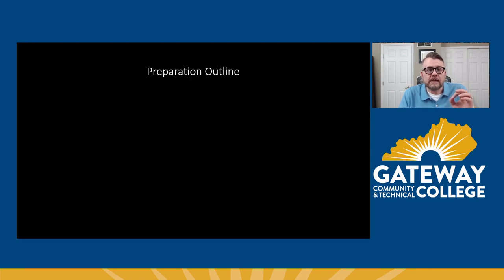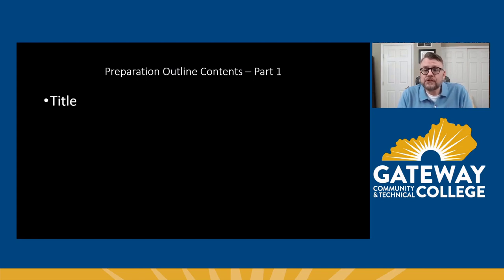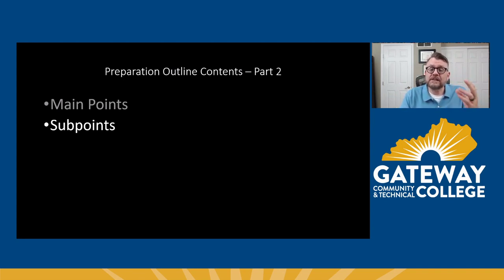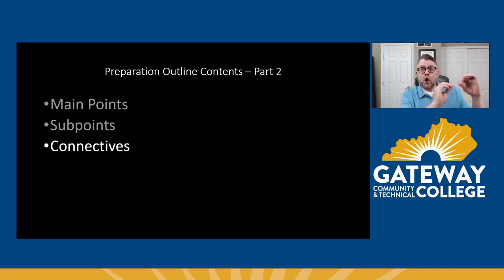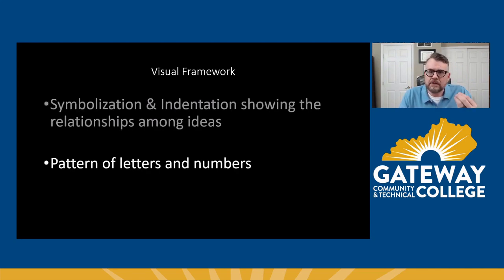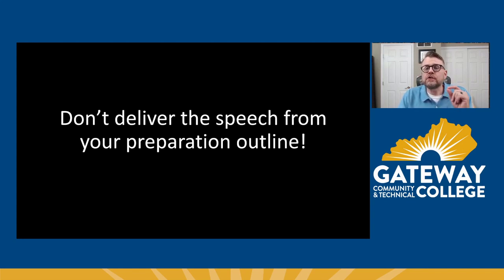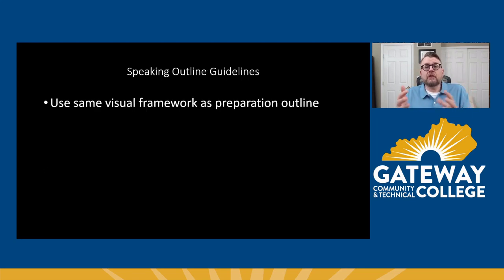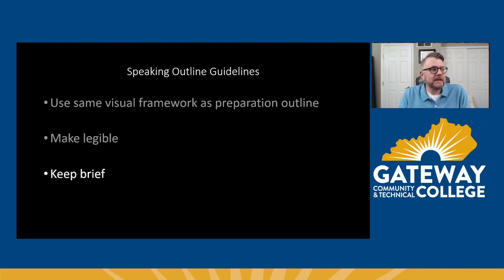Outlining the Speech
Explains the differences between a preparation outline and a speaking outline for public speaking.